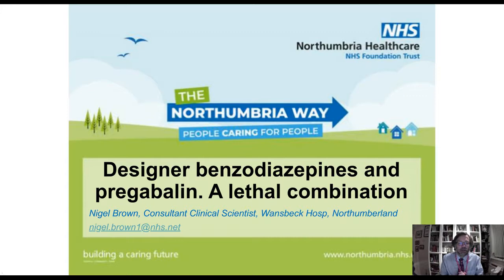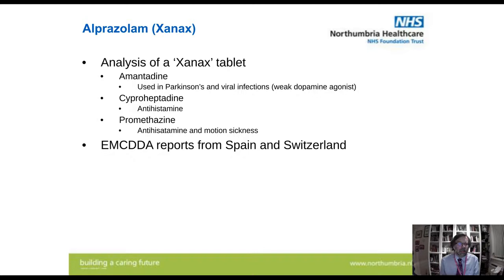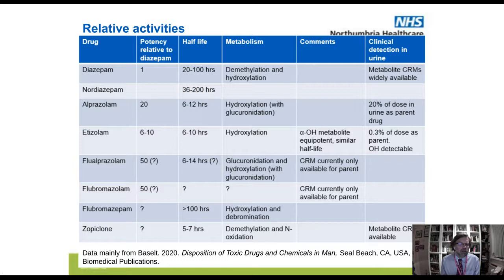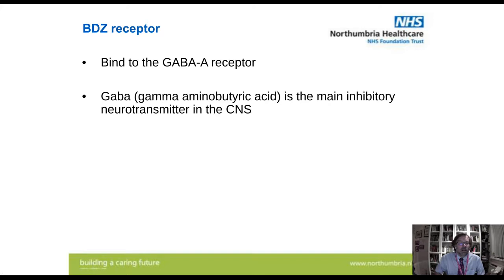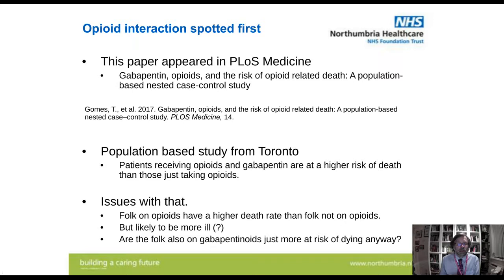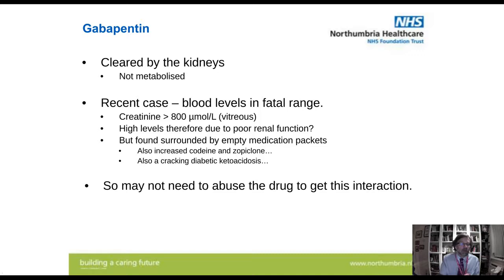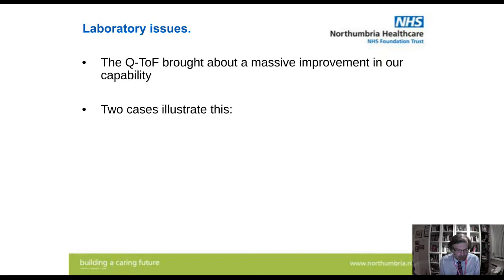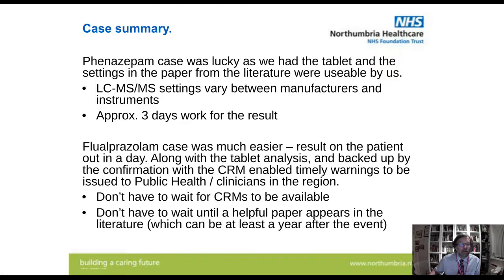Designer benzodiazepines and pregabalin A lethal combination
Presented By: Nigel Brown

Speaker Biography: Nigel started work in 1982 as a Biomedical Scientist in the NHS and progressed by a circuitous route to the Institute of Psychiatry (King's College, London) where he worked as a Research Assistant and gained his PhD. A move back to the NHS followed were he worked in a laboratory measuring immunosuppressive drugs (initially by immunoassay, then by LC-MS/MS) for the liver transplant service at King's College Hospital. In 2011 he moved back to the North East of England to run the toxicology service at Wansbeck Hospital, which provides a referral service to NHS hospitals in the NE and N Cumbria, including a 24/7 service for ethylene glycol, routine drug screening for local drug recovery services, and post mortem toxicology for a number of Coroners in the region. He obtained his fellowship of the Royal College of Pathologists in 2014 (in Analytical Toxicology) and has recently just finished his term chairing the Toxicology Specialist Advisory Panel for Toxicology in the RCPath. In addition he is a deputy examiner (in Clinical Chemistry) for the Institute of Biomedical Science and has research interests in alcohol markers, particularly in pregnancy, with the long term goal of screening for infants at risk of developing FASD.

Webinar: Designer benzodiazepines and pregabalin. A lethal combination

Webinar Abstract: This talk will start with an introduction to a number of illicit benzodiazepines that have appeared in North East England over the last couple of years. This will be followed by an overview of the GABA-A receptor and its possible central role in the toxic effects of a number of CNS depressant drugs. Attention will move to pregabalin (and gabapentin) and their toxicity, which is becoming more apparent as time progresses. This will include some details of their receptor in the CNS and their modulatory effects on other CNS transmitter systems. I will also include some details of the detection method (using HRMS and LC-MS/MS) and planned improvements for this year.

Earn PACE Credits:
1. Make sure you're a registered member of LabRoots
2.